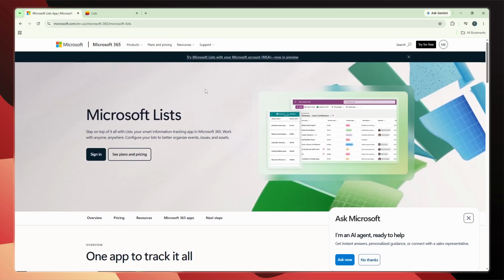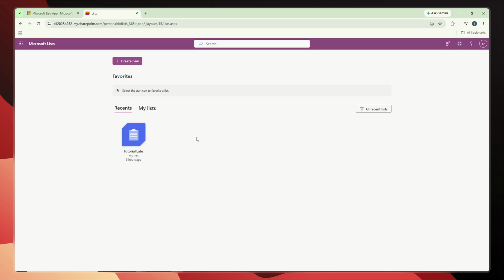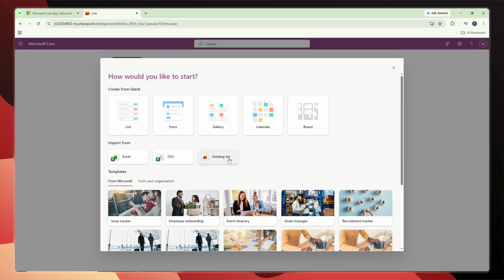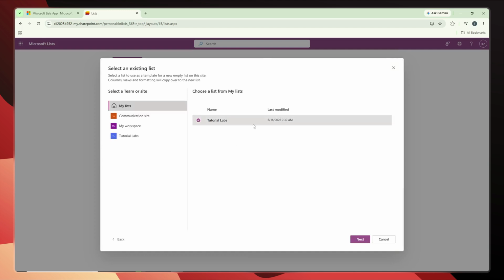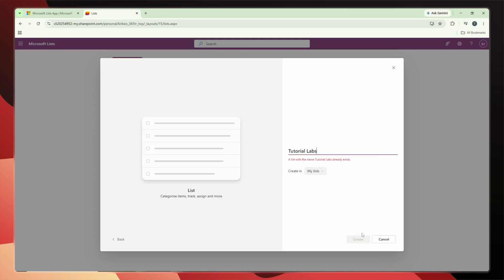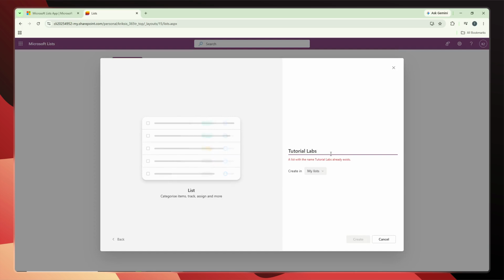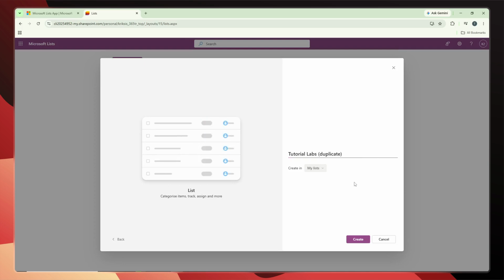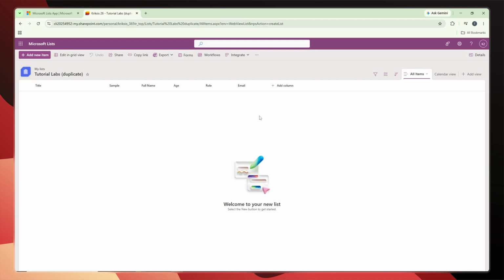How To Duplicate A List In Microsoft Lists 2026 | Tutorial 2026